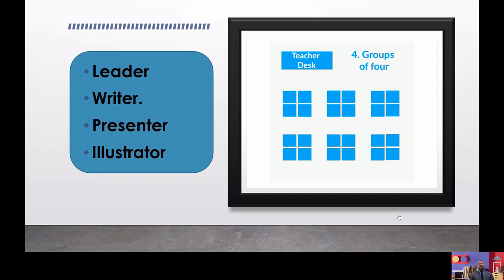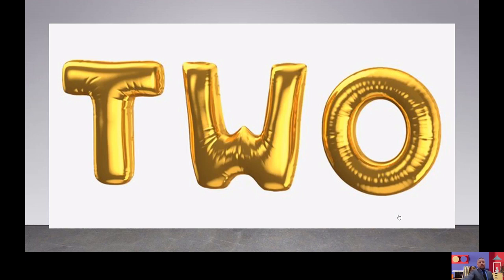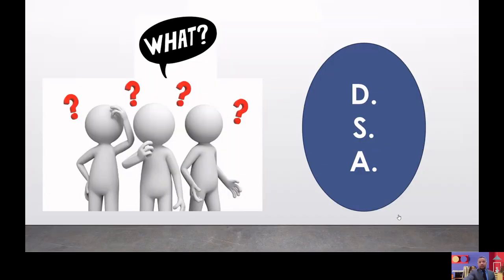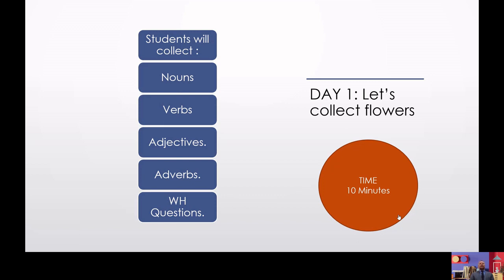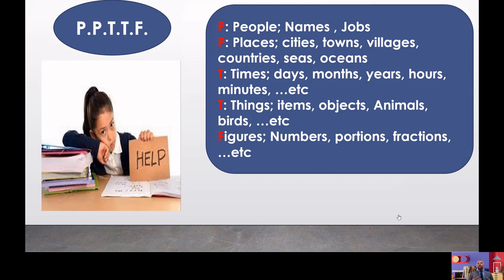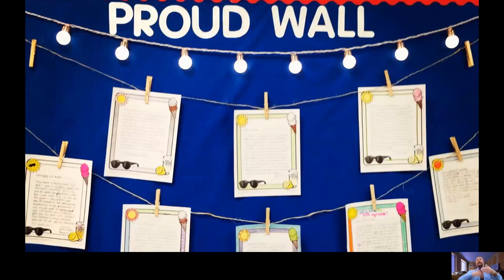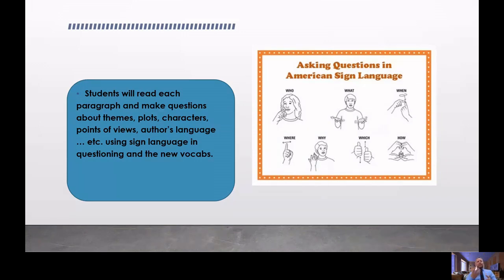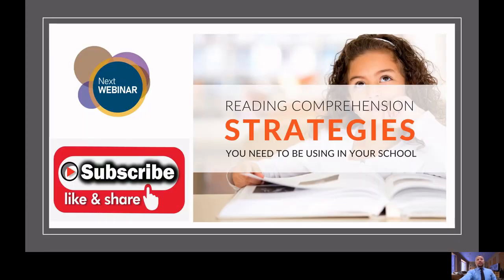Vocabulary webinar. 02/14/2022. D.S.A. strategy. How to teach Vocabulary.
D.S.A. is a new technique of 5 days x 5 sections x 5 Assessments to help teachers to effectively explain vocabulary.